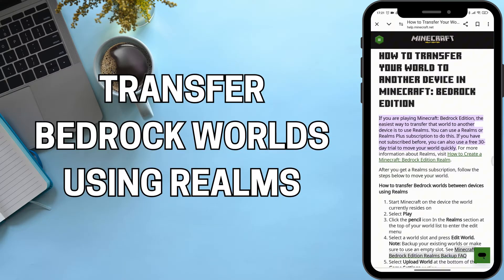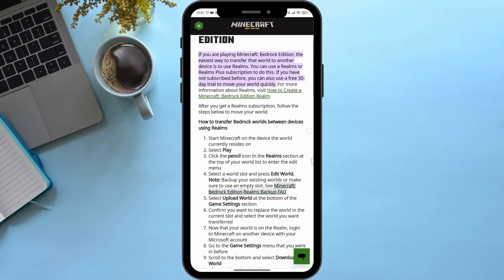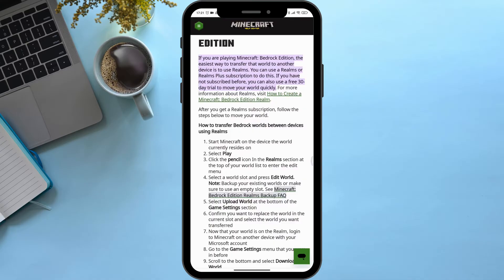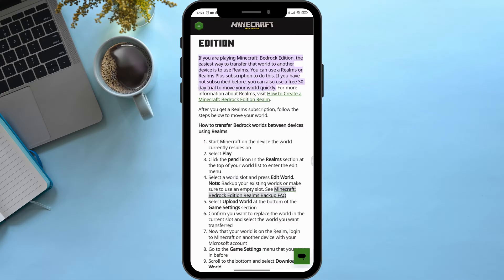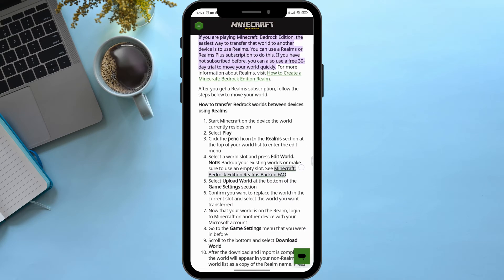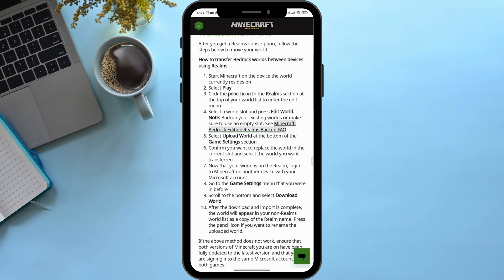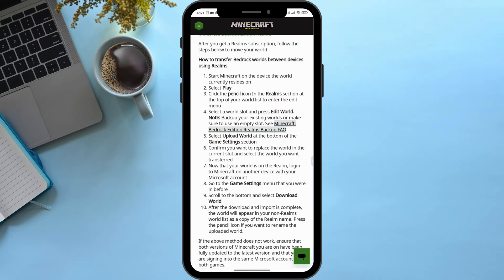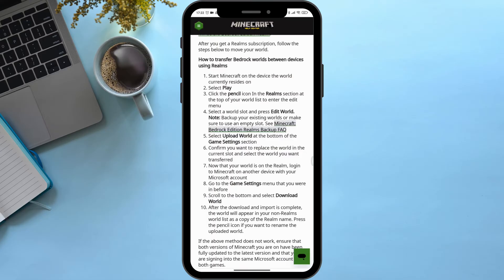How to Transfer PS5 Minecraft World to PC 2024 - (Simple Guide!)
Want to transfer your Minecraft world from PS5 to PC in 2024? This simple guide provides step-by-step instructions to help you transfer your Minecraft world quickly and efficiently. Follow this detailed tutorial to enjoy your Minecraft world on PC with ease.

In this tutorial:
0:00 - How to Transfer PS5 Minecraft World to PC 2024
0:15 - Simple Guide to Transferring Minecraft Worlds

Learn how to transfer your Minecraft world from PS5 to PC in 2024 using this comprehensive guide. This video covers the entire process, ensuring you can move your world without any hassle.

Transfer your Minecraft world effortlessly by following this guide in 2024!